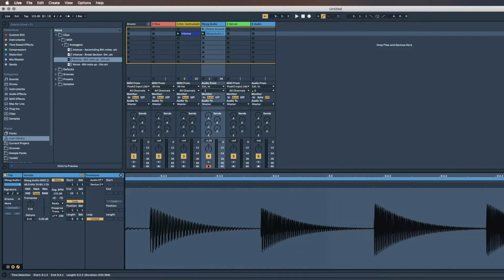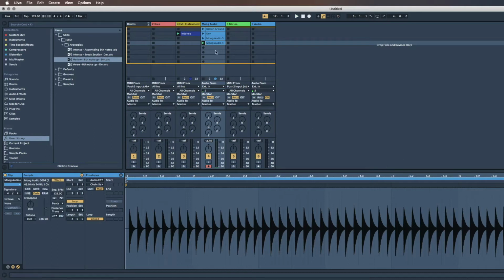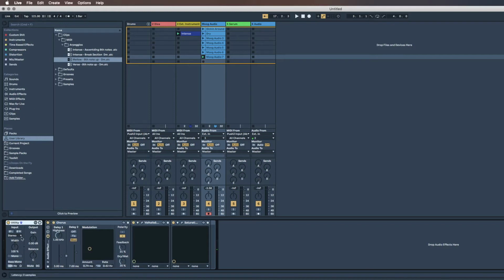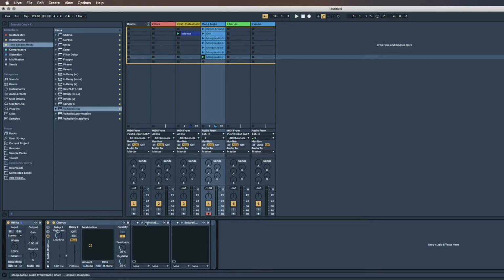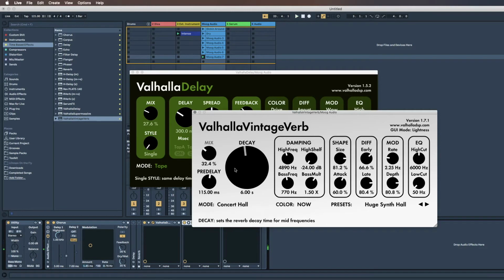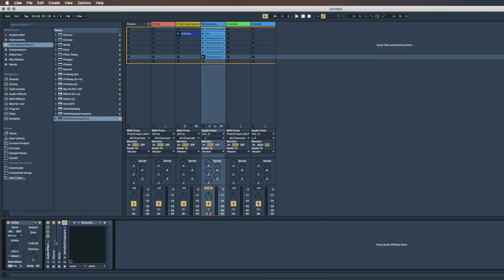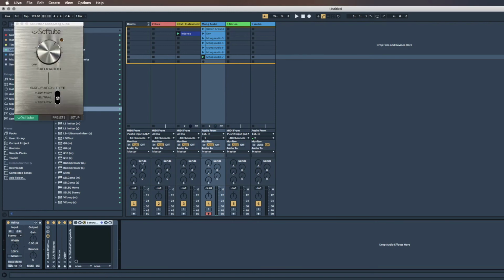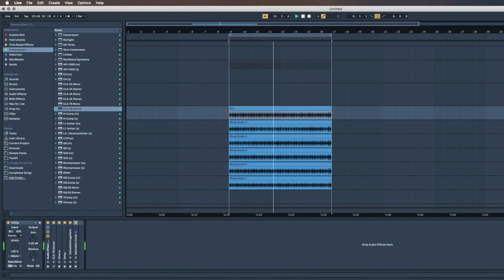Designing Sound Analog Leads pt 2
In this week's video we're following up on the audio we captured from the Sub 37, and focusing on manipulating those sounds to create a 8-bar lead riff.

We'll look at a basic effects chain on a mono synth line and explore using those unique variations we recorded to create a "super take" made up of comps of each of those variations - Creating something completely unique.

Fonts attribution:
Dot Matrix by Moonbase Press - downloaded at DaFont.com